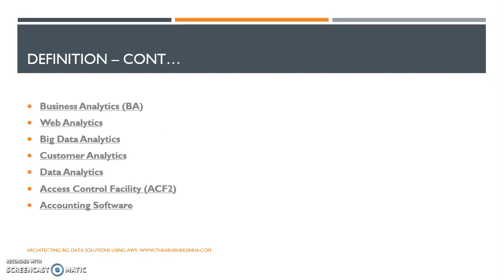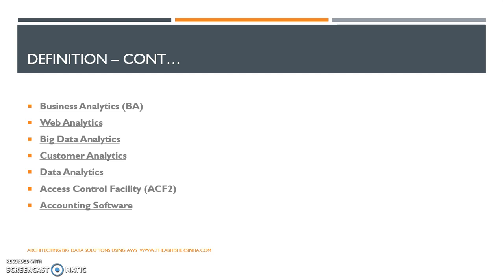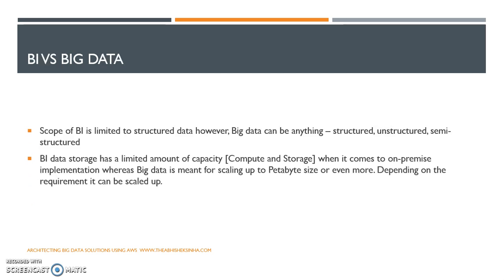#4 Introduction to Data Analytics